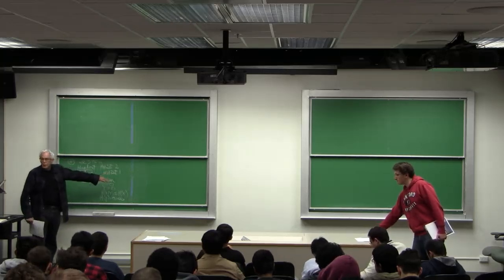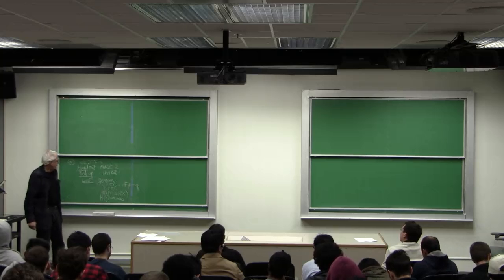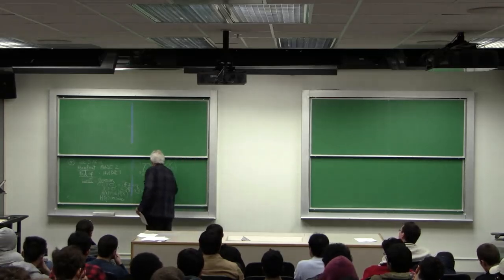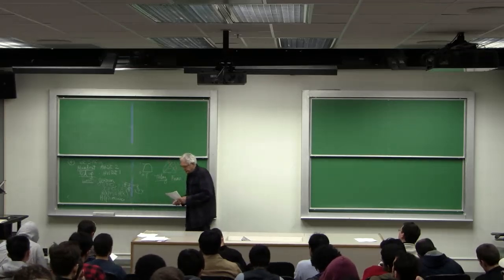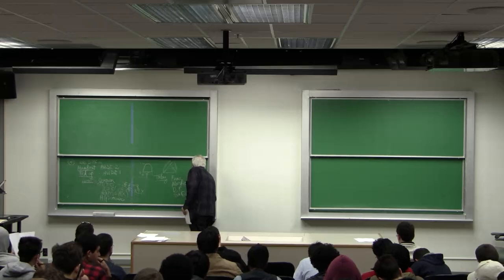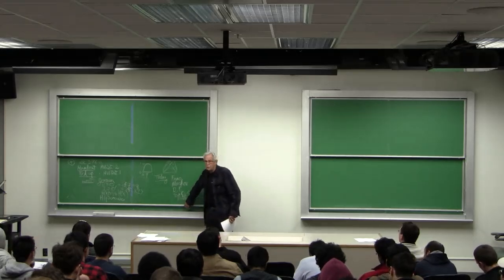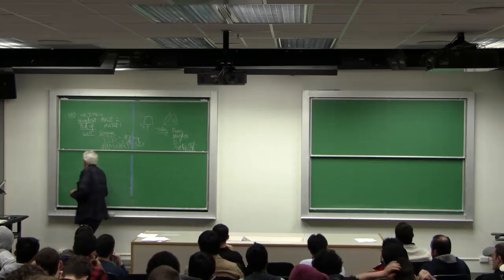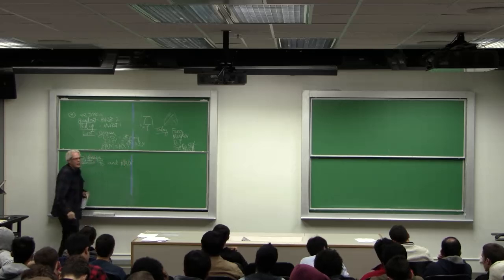Information Theory A | Lecture 4 | Part 1